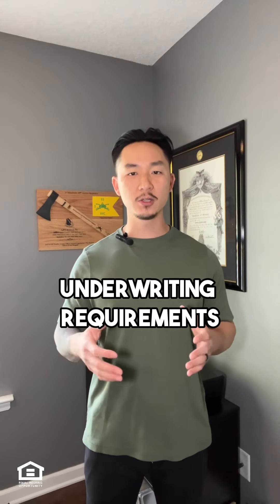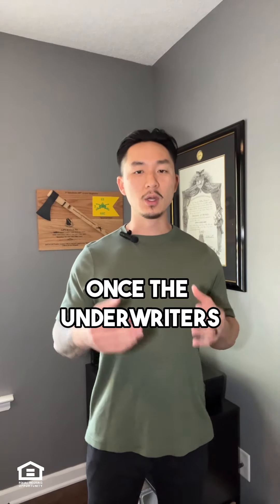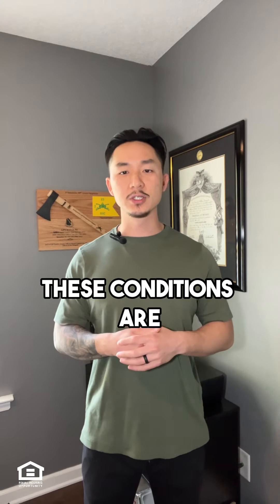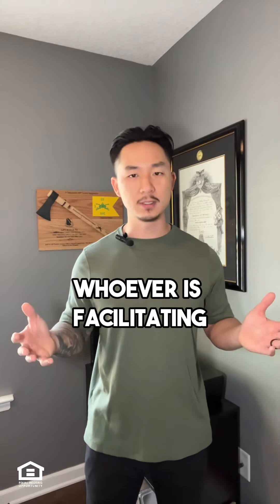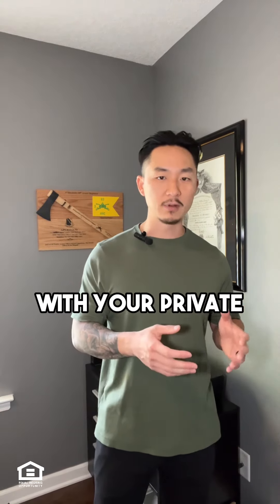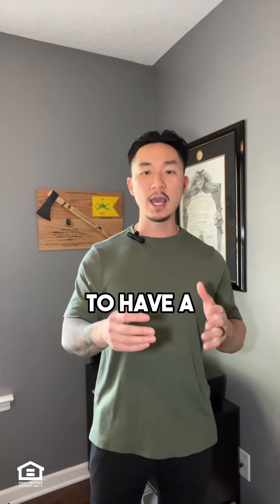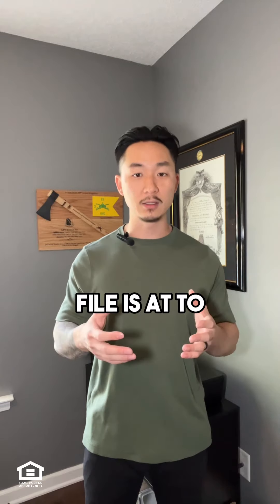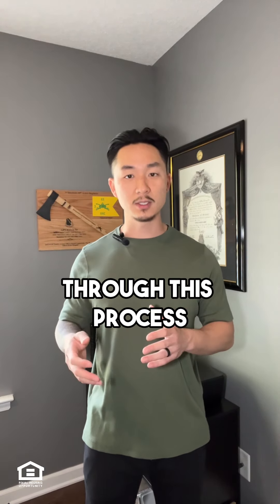Home Buying Series Step 7: Complete all Underwriting Requirements with Your Lender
Upon going under contract, your lender will submit your loan application along with all of the documentation you provided to underwriting.
Once the underwriters take a look at your application, they will issue something called a Conditional Approval, meaning your loan is approved, if certain conditions are met.

Most of the time these conditions are an appraisal report showing the value of the house is equal to the contract, a termite inspection report, homeowners insurance policy, and paperwork from the title or attorney's office that is facilitating the closing.

You should be prepared to provide additional documentation or explanations during this time.

Mind you, this is all happening simultaneously with your private inspection and appraisal inspection.

It is crucial that all parties maintain open communication as soon as you go under contract.

To have a smooth transaction, the lender, borrower, both realtors, and the title or attorney office need to be synchronized and on the same page.

Your lender should also be giving you weekly updates on where your file is at to ensure you are providing all of the documentation needed to close on time.

Evolution Mortgage LLC, NMLS# 2432729